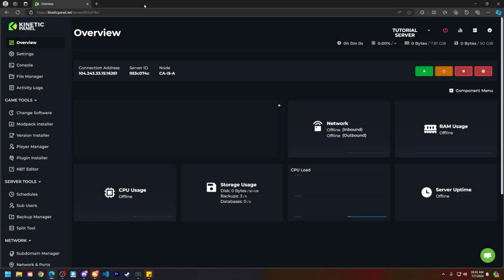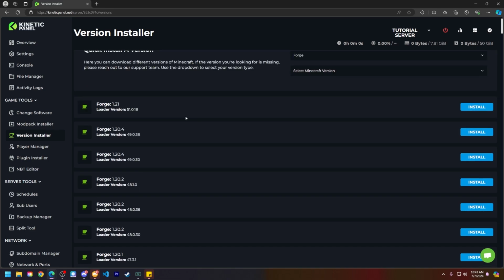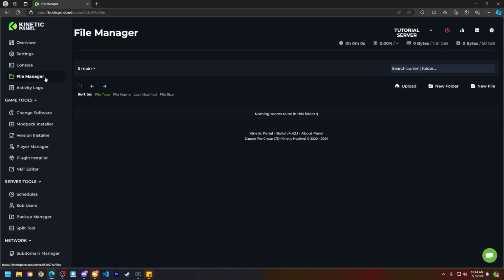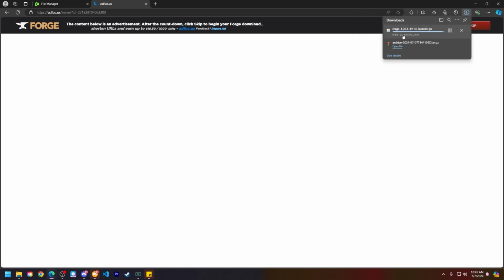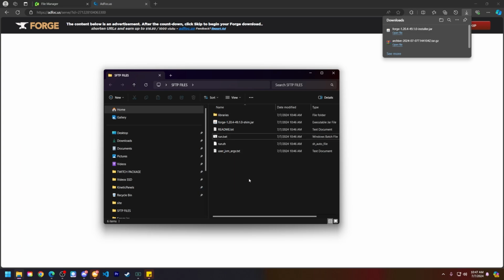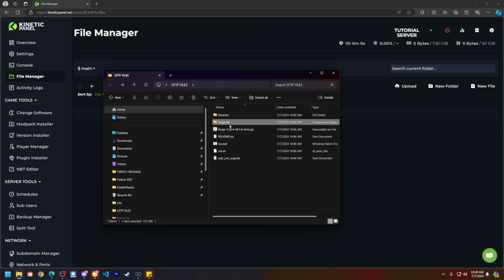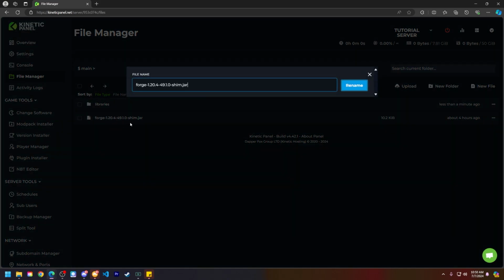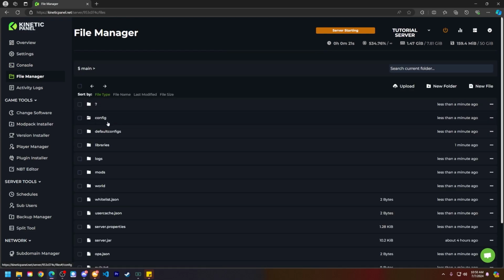How to Install Forge on a Minecraft Server!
In this tutorial we'll be showing you How to Install Forge on a Minecraft Server!

USEFUL LINKS